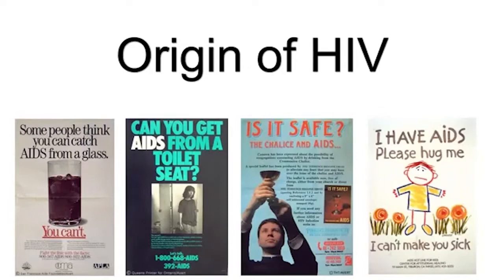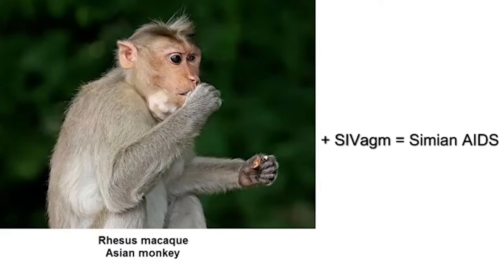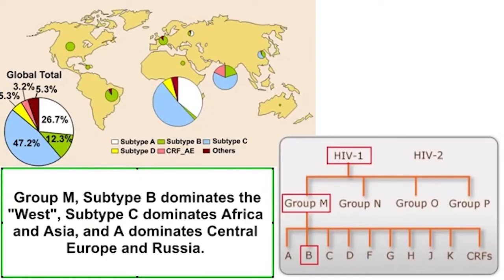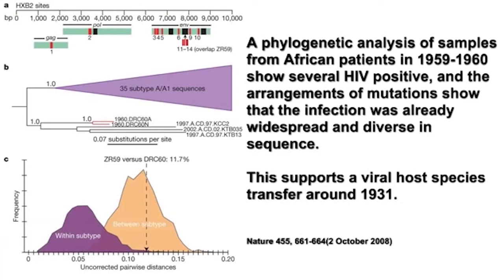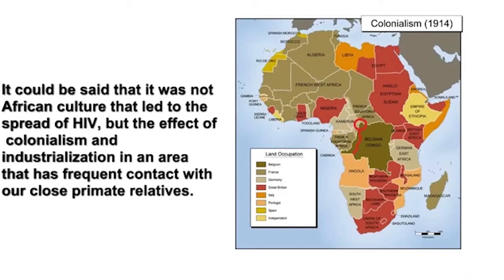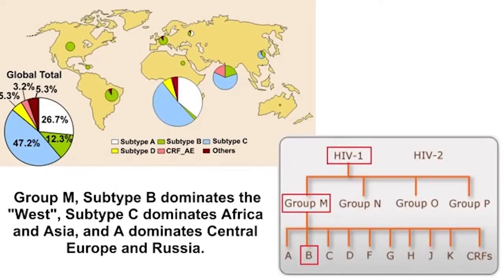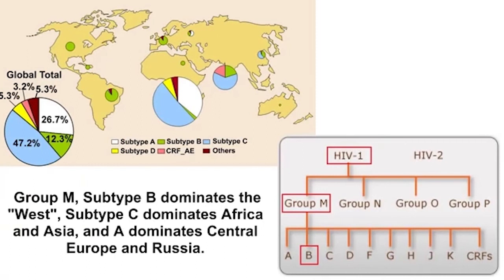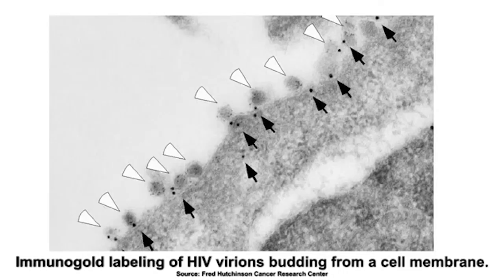Top Revelations About HIV 2022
HIV is a virus spread through certain body fluids that attacks the body’s immune system, specifically the CD4 cells, often called T cells. Over time, HIV can destroy so many of these cells that the body can’t fight off infections and disease. These special cells help the immune system fight off infections. Untreated, HIV reduces the number of CD4 cells (T cells) in the body.